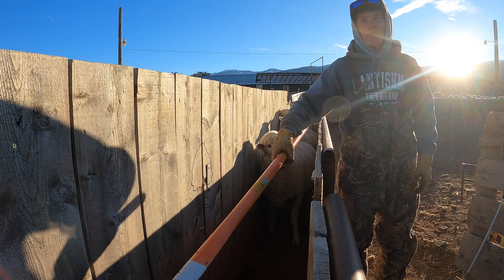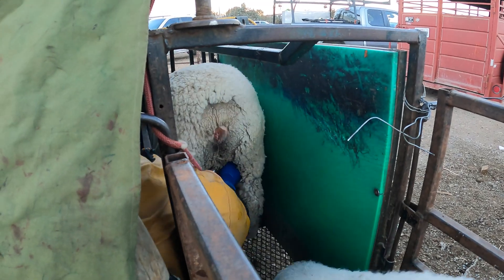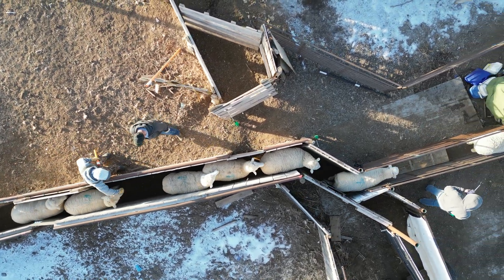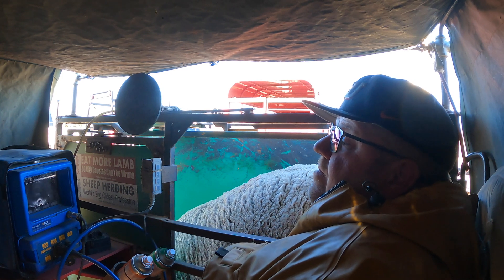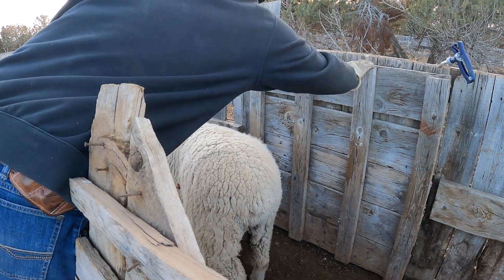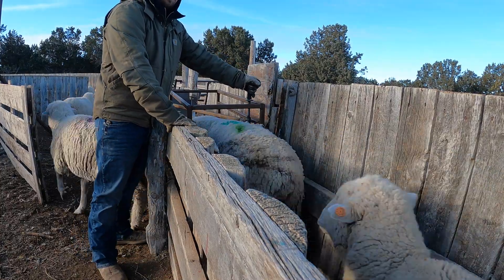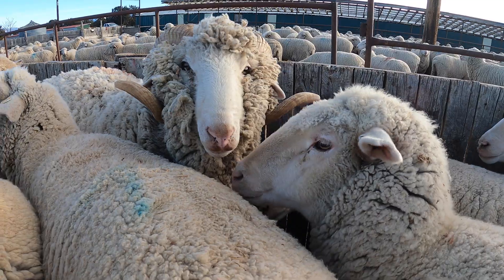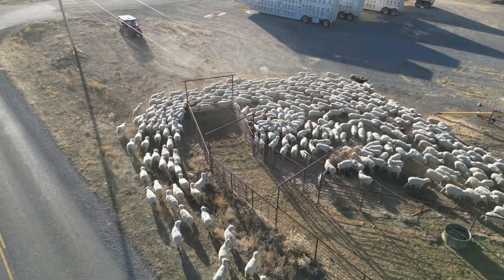Checking An ENTIRE HERD To See If They Are pregnant!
In order for us to be as organized and efficient as possible in the spring when we begin lambing, we bring in this bunch of sheep before heading to the desert and ultrasound each and every one to see how many lambs they are going to have. By ultra sounding the ewes, We know for the spring that the ones having twins need to come off the desert first, those that are only going to have one lamb can go to a singles herd where they don't need quite as much attention and tending. Those that are not far enough along to see what they are going to have or are not pregnant are marked as open and are kept on the desert longer in order to save on costly hay, labor, and valuable space in the lambing sheds, come see how technology and ranching converge and make the world a better place!